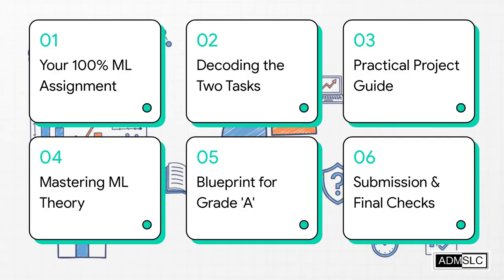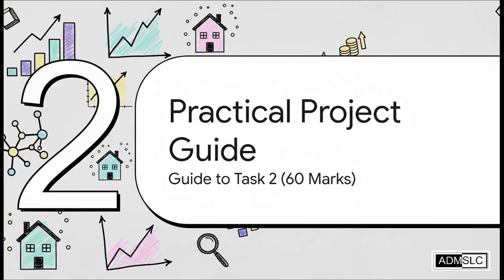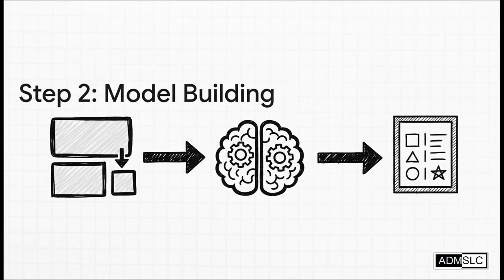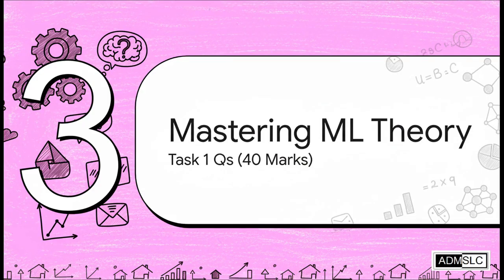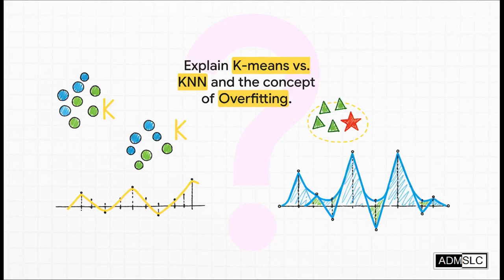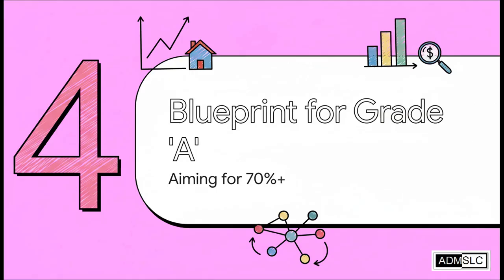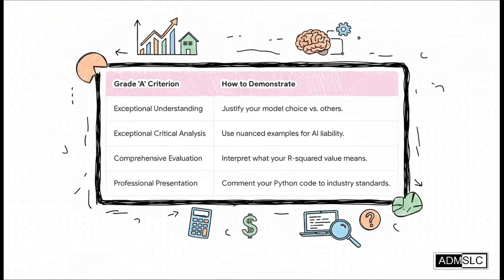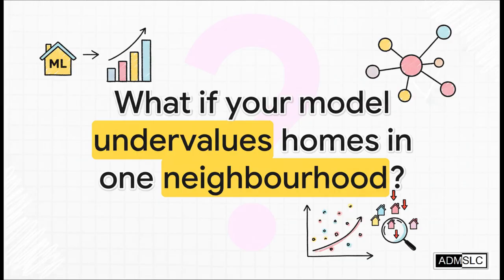Machine Learning - Week 01 Assignment details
ML Assignment details